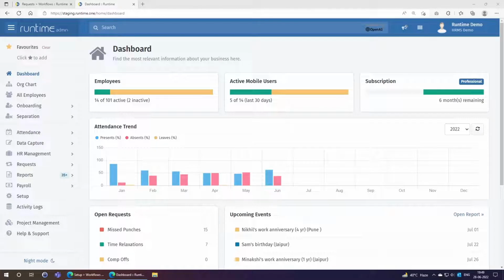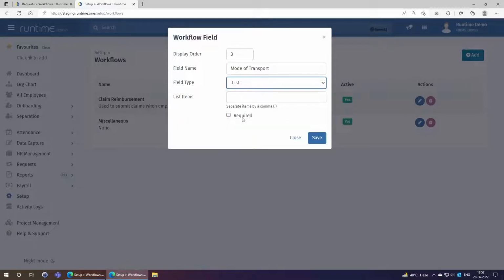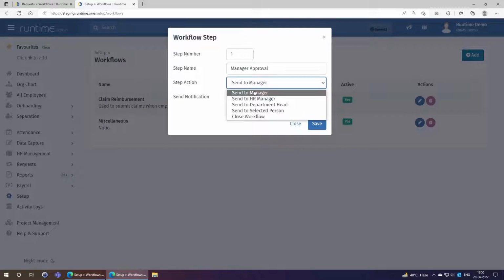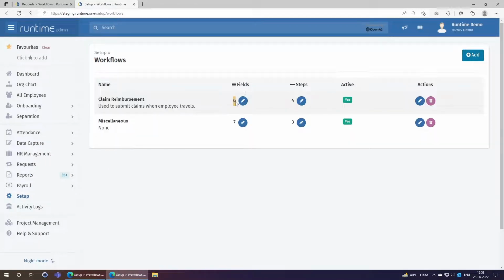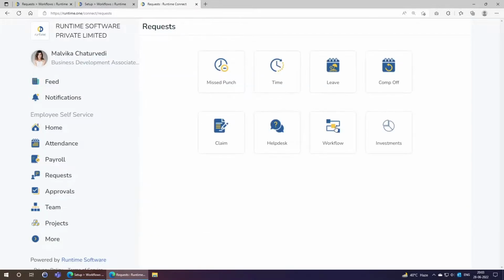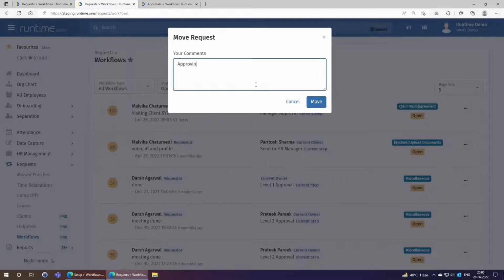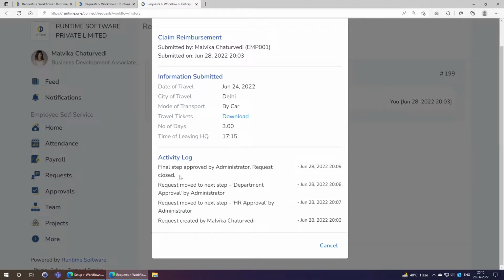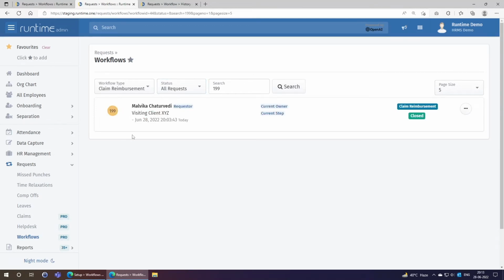Automate approvals with Workflows | Runtime HRMS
Workflow is a very powerful and flexible feature of Runtime HRMS which can be used to automate any type of approval system. Workflows allow you to define custom forms, and custom steps to define a request. Watch this video to learn in-depth how workflows work.